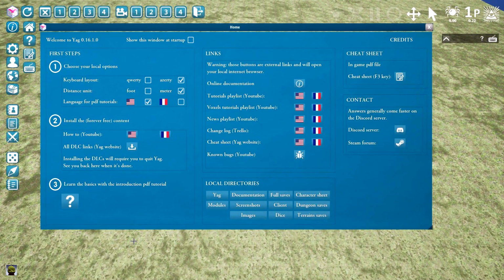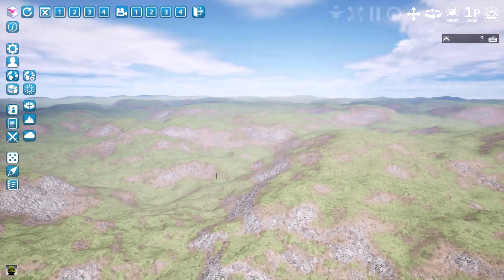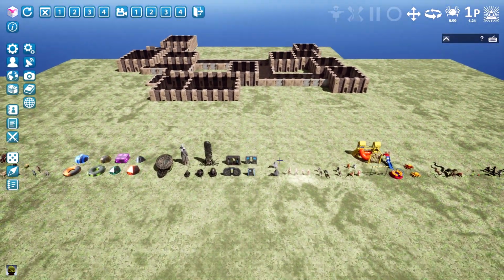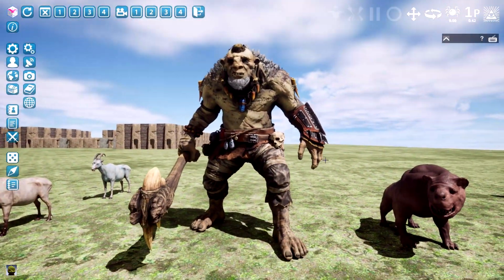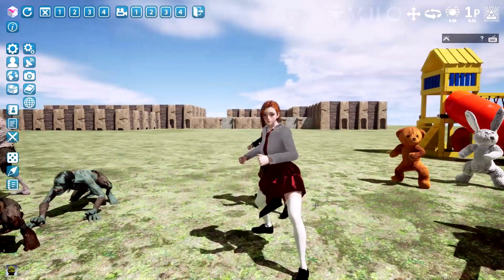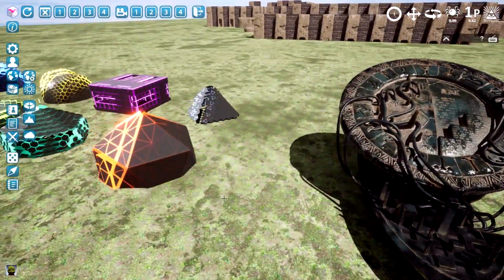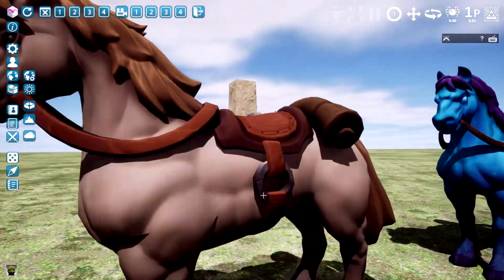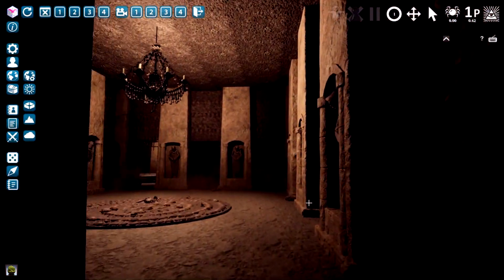Yag 0.16.1.0: Pirates, ossuary, and monsters !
A content update, with a new DLC (pirates), a new dungeon theme (ossuary), and monsters !

00:00 Introduction
00:12 Giant terrain voxel preset and camera softening
02:53 New content
09:30 Ossuary
11:26 Conclusion